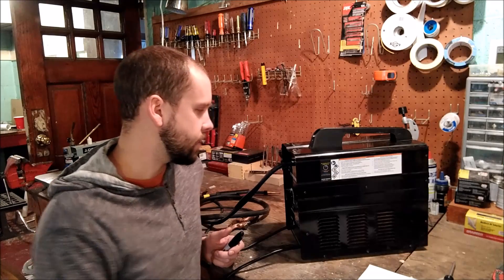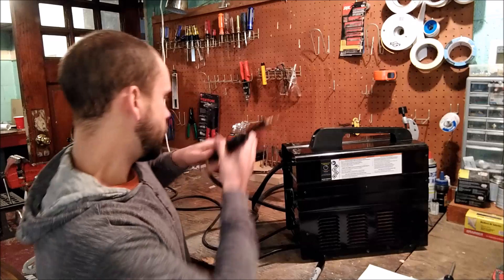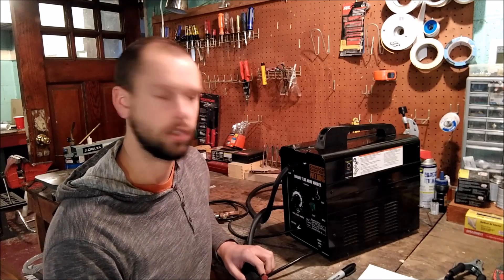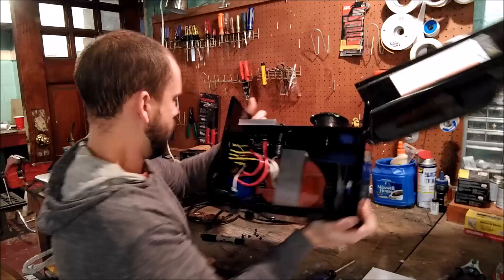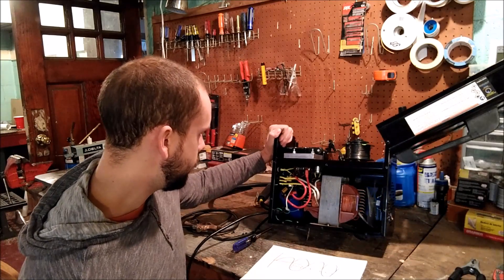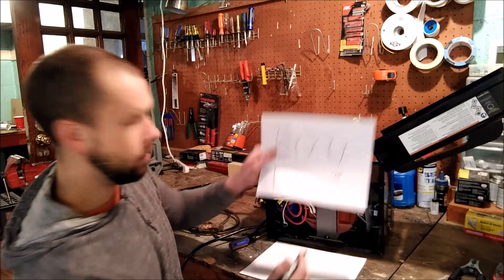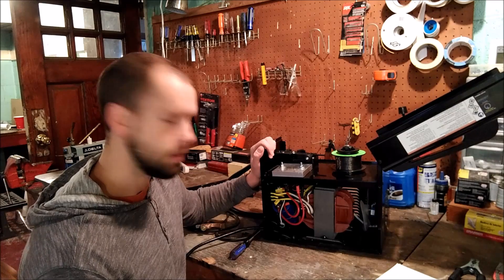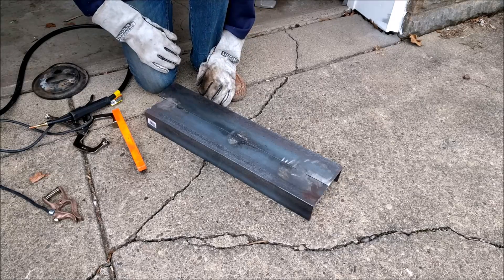Modified Harbor Freight MIG Welder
Basic improvements to the harbor freight MIG welder.  The easiest improvements include a tweco style ground clamp, INE mig wire, and a removed nozzle around the tip.  If you want to improve even further, I show how to convert from AC to DC using a 150A rectifier and a large capacitor and a bleeder resistor.